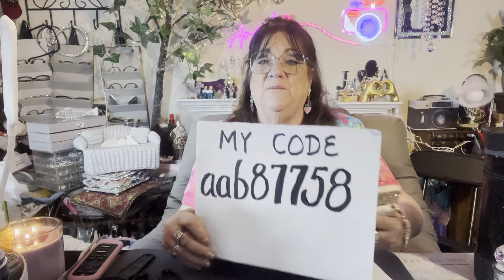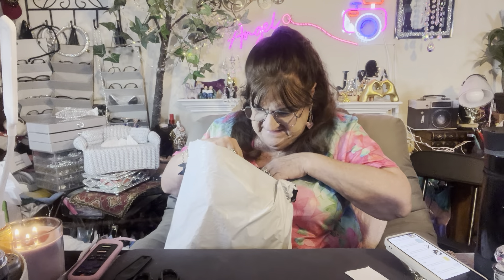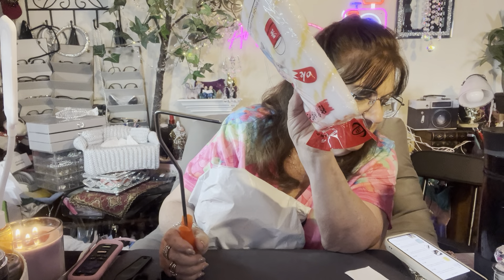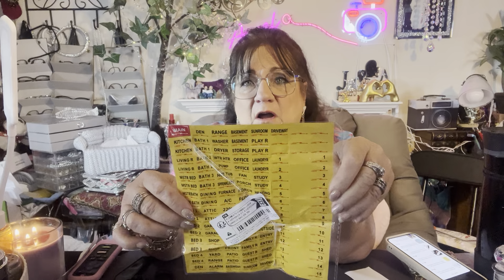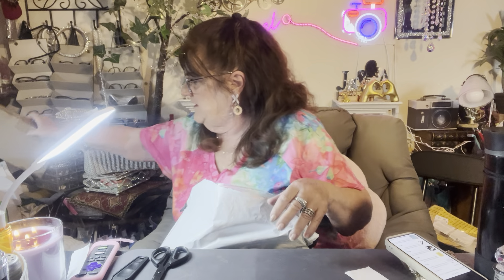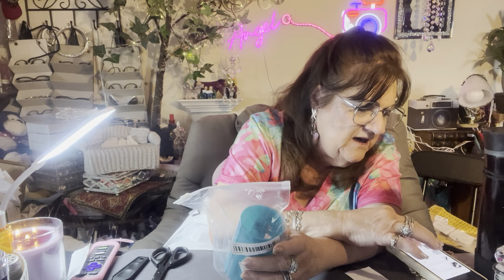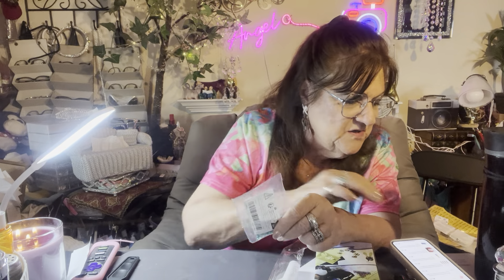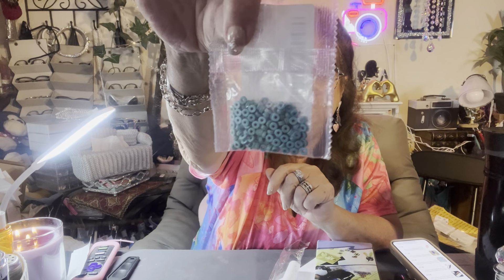Sponsored Temu haul craft items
My code
aab87758

⬇️Download the Temu app to get 💰$100 coupon bundle via the

Product Links:

1pc DIY Artificial Diamond Painting Cross Stitch New Pen With Led Light Stone Diamond Point Pen Tools Diamant Embroidery Diamond $1.62

170Pcs Natural Blue Turquoise Loose Spacer Flat Round Disc Stone Beads For DIY Beading Special Bracelet Necklace Jewelry Making Craft Supplies 4mm*2mm 38cm $1.99

129pcs Set, Electrical Box Panel Labels, Circuit Breaker Catalog Labels, Conspicuous Identification Labels Stickers, Weatherproof Fuse Box Stickers $0.79

1pc Soft And Warm Crochet Yarn, Worsted Premium Acrylic Yarn, Suitable For Handmade DIY Blanket, Sweater, Hat, Scarf $1.49

1pc, Mini Round Paper Cutter, Pocket Machine Paper Cutter, Paper Roll Cutter, Small Paper Cutter, Paper Cutter For Handmade, Gift Wrapping Paper Cutting Props, Holiday Paper Cutter, Gift Wrapping Pape $2.49

1pc Mini Electric Engraving Pen, Cordless Electric Precision Etching Engraving Pen, Name Writing Engraving Tool
This Product Does Not Include Batteries For Sale $1.79

Mini Heat Gun 300W Handheld Heat Gun -Temperature Air Gun Electric Heating Tools For Removing Epoxy Cup Painting Resin Air Bubbles, Drying Crafts & Shrink Wrap Paint $6.53

11Pcs Small Paint Roller Kit With 10 4-Inch (About 4.02 Inch) Covers, Long Roller Frame Paint Roller For Painting Walls, Practical Convenient Wall Painting Tool $2.99

1PC A5/A4 3 Level Dimmable Led Drawing Copy Pad Board For people Creativity Painting $6.99

4pcs Professional Nail Clipper Set - Stainless Steel Nail Kit For Precise Cutting And Retouching - Includes Nail Clippers, Cuticles Trimmer, Perfect Home Essential Small Easy To Carry Practical Convenient Supplies $0.99

Items shown